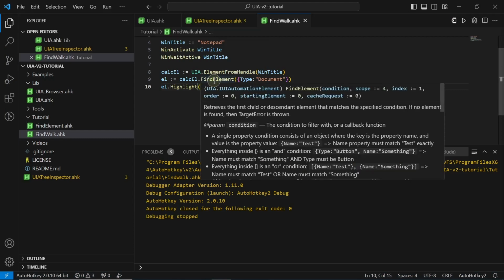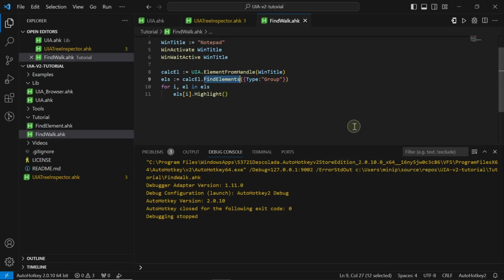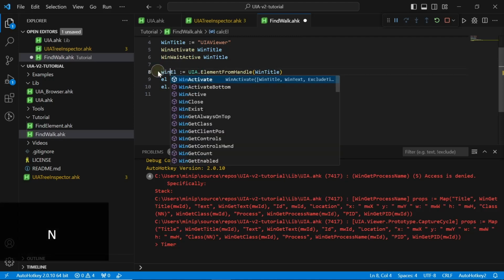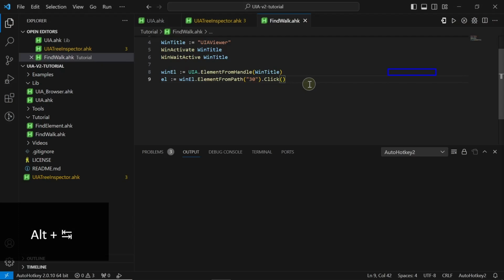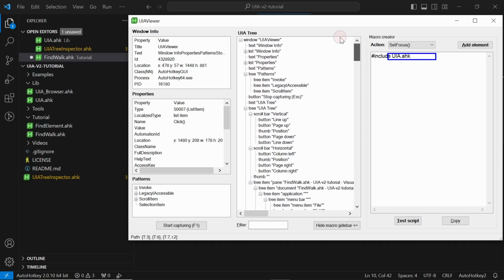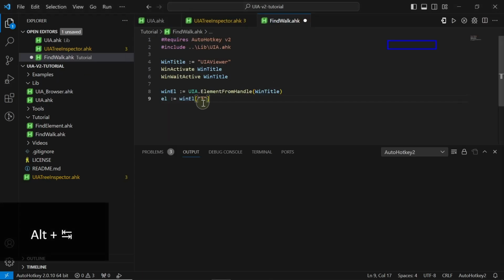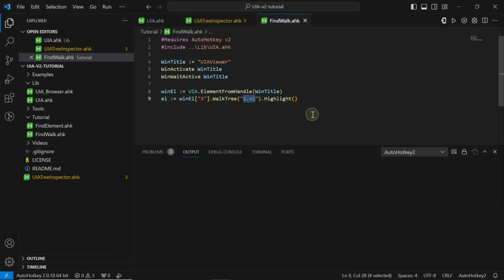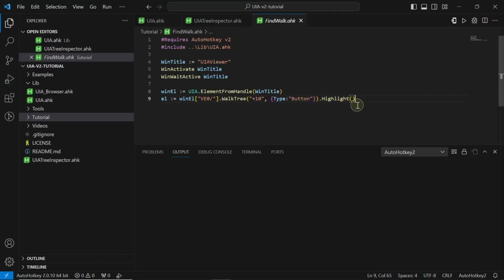7. Find, Wait, Walk in the UIA tree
We learn more about traversing the UIA tree using FindElements, WaitElement, ElementFromPath, and WalkTree.